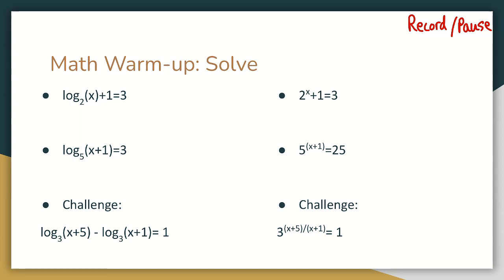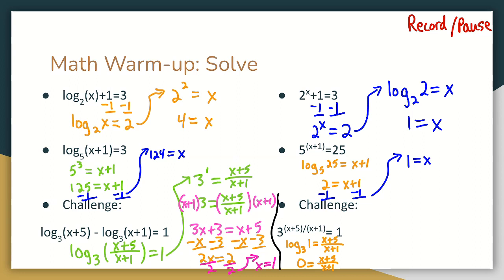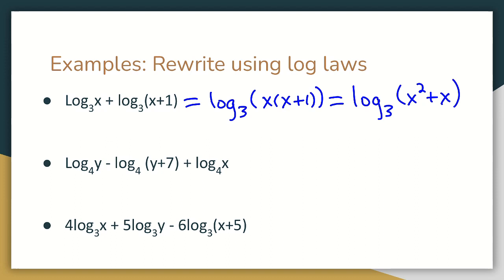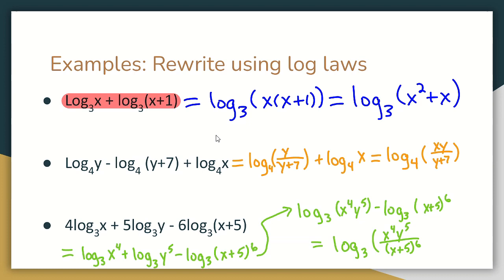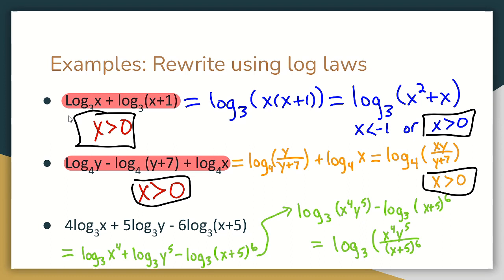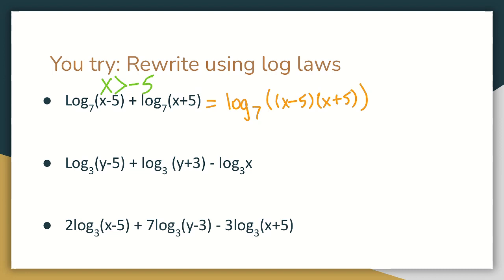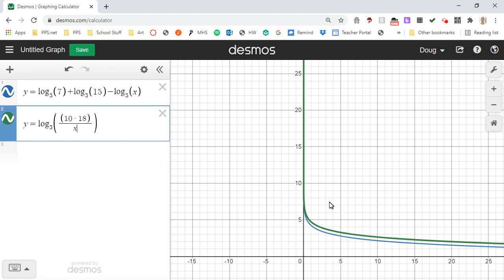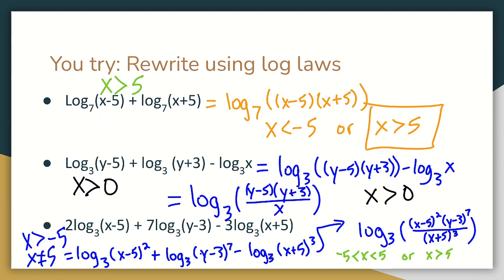AMC -- Week 9 SYNC Lesson